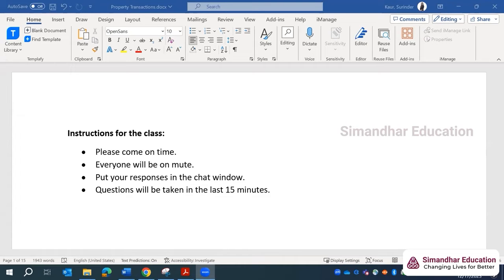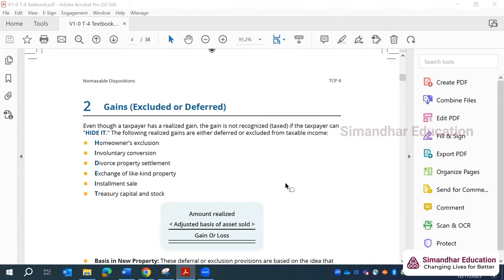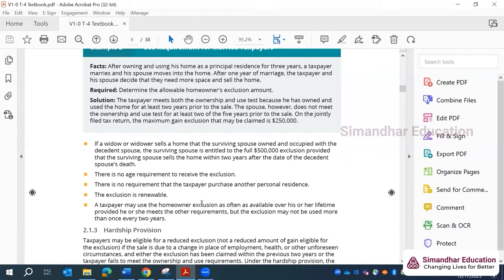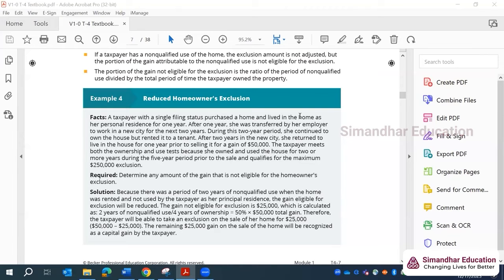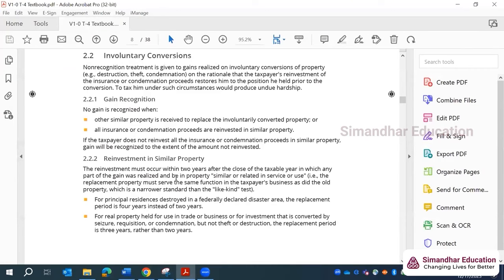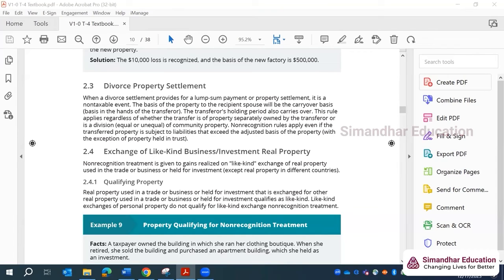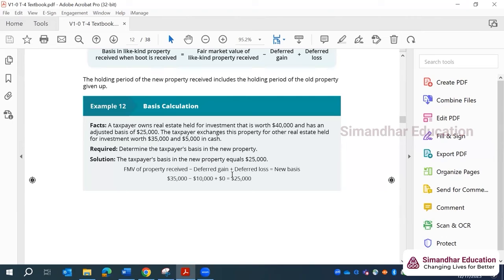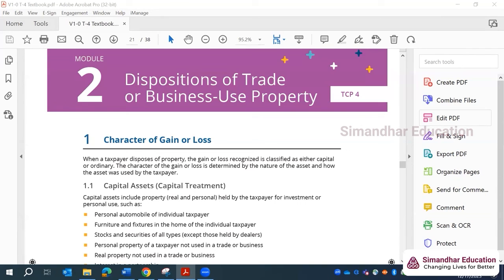CPA TCP Free Class | Non-Taxable Dispositions, Homeowners Exclusion & Like-Kind Exchanges |Simandhar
CPA | Tax Compliance and Planning (TCP) | Free Demo Class

Learn important CPA TCP concepts, including Non-Taxable Dispositions, Homeowners Exclusion, Hardship Provisions, Nonqualified Use of Property, Involuntary Conversions, Divorce Property Settlements, and Like-Kind Exchanges (1031 Exchanges) from Simandhar's expert faculty.

In this session, you'll understand how gains are excluded, deferred, or recognized under various property transactions tested in the CPA TCP exam. The lecture covers practical examples and exam-focused explanations to help candidates master key taxation concepts.

Topics Covered:
✔ Non-Taxable Dispositions
✔ Homeowners Exclusion Rules
✔ Ownership and Use Tests
✔ Hardship Provision Calculations
✔ Nonqualified Use of Property
✔ Involuntary Conversions
✔ Property Condemnation and Insurance Proceeds
✔ Divorce Property Settlements
✔ Like-Kind Exchanges (1031 Exchange)
✔ Realized vs Recognized Gain
✔ Boot Received and Boot Paid
✔ Basis Calculations in Property Transactions

Simandhar provides:
✅ Live Interactive Classes
✅ Recorded Lectures
✅ Becker Study Material
✅ Learning Management System (LMS)
✅ Simandhar Test Bank
✅ Comprehensive Study Material
✅ Expert Faculty Support

⏳ Timestamps:
00:00 - TCP Course Introduction & US Taxation Fundamentals
06:23 - Non-Taxable Dispositions: Gain Exclusion vs Gain Deferral
18:50 - Homeowners Exclusion Rules for Primary Residence Sales
37:02 - Hardship Exception for Home Sale Tax Exclusion
47:28 - Nonqualified Use of Property & Taxable Gain Calculations
01:04:49 - Involuntary Conversions: Condemnation, Insurance & Tax Deferral
01:27:33 - Divorce Property Settlements and Tax Treatment
01:29:00 - Like-Kind Exchange (1031 Exchange) Rules Explained
01:42:34 - Realized Gain vs Recognized Gain in Like-Kind Exchanges
01:55:35 - Boot Received vs Boot Paid: Tax Impact Examples
02:00:00 - Like-Kind Exchange Basis Calculations & CPA Exam Questions